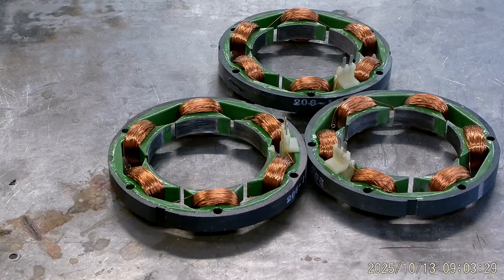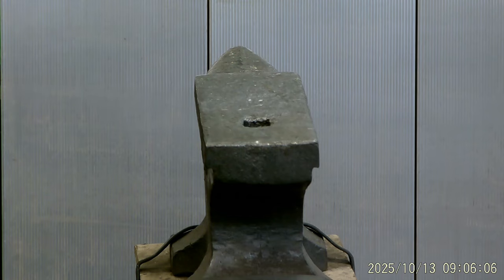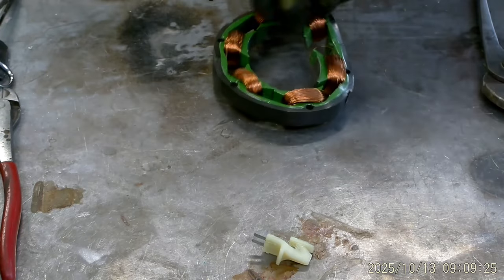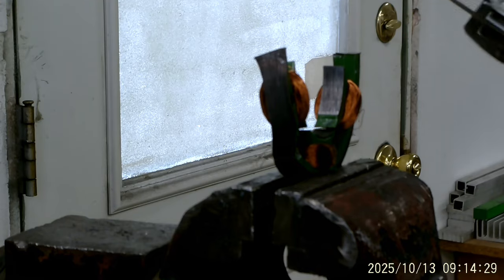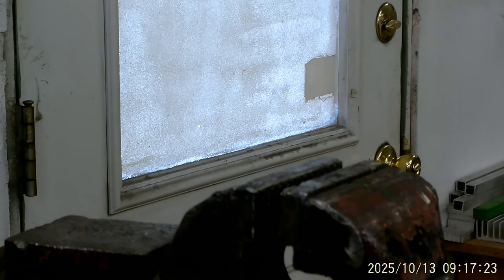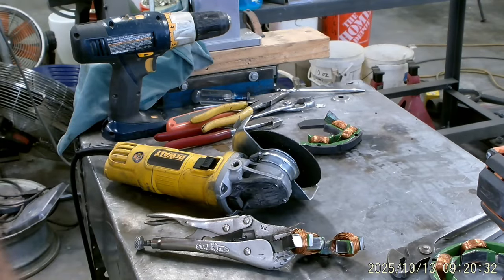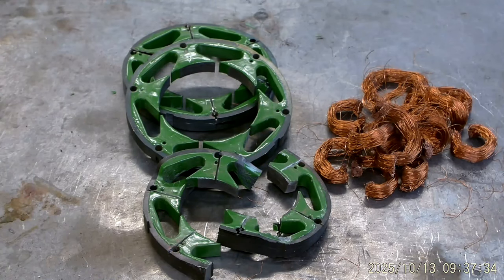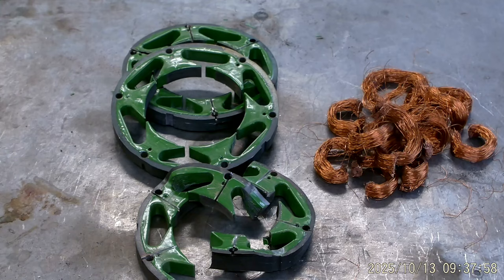Copper Removal Mistakes You Can’t Afford to Make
Copper Removal Mistakes You Can't Afford to Make- On refrigeration fan motors, and uncover just how much hidden value these small but mighty parts hold! From breaking down the motors to revealing the rich copper coils inside, this video shows you every satisfying step of the scrapping process. Whether you’re a seasoned scrapper or just getting started, you won’t believe how much profit is hiding in these fans!

Chapters:
0:00 Intro
0:53 The experiment begins
2:28 The result
2:50 New plan
3:25 Start cutting steel
4:04 2 pieces
4:37 New plan
6:05 Let the cutting begin
6:18 More cutting
7:36 rethink the plan
8:10 The new new plan
9:32 The newest plan works
13:37 The end